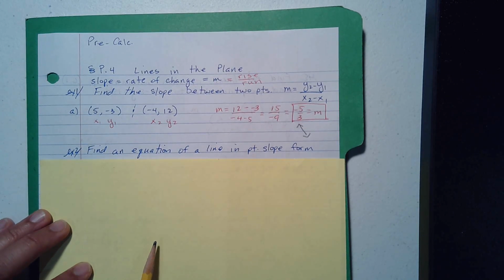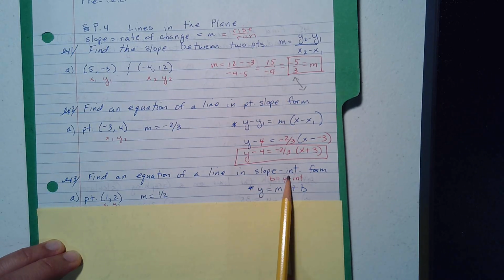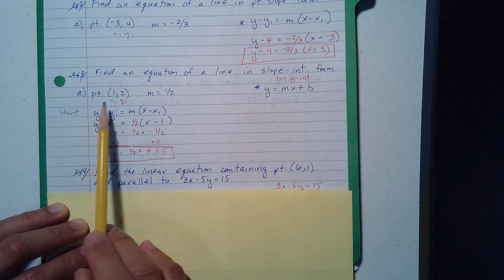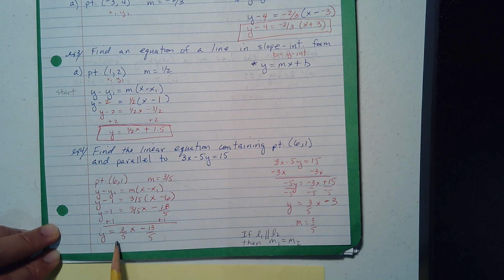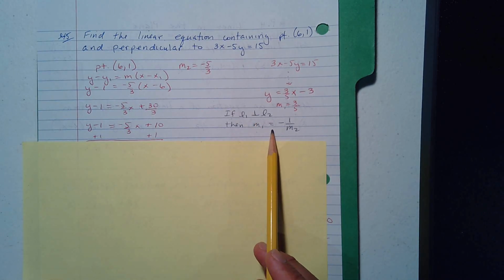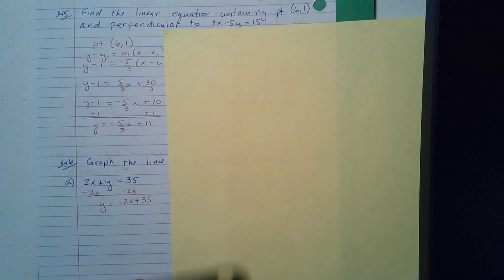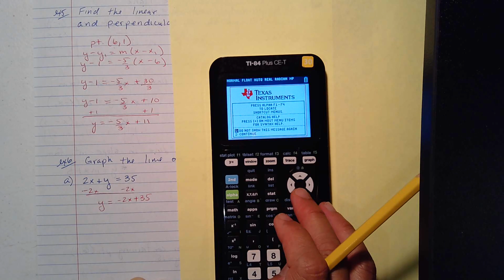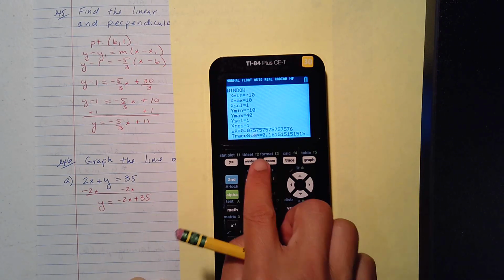Pre Calc. P.4 Lines in the Plane